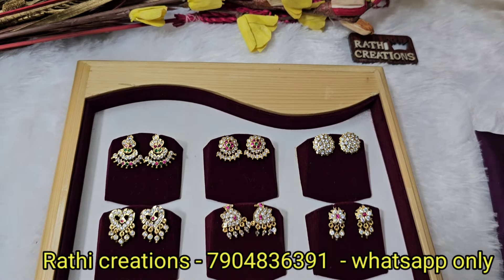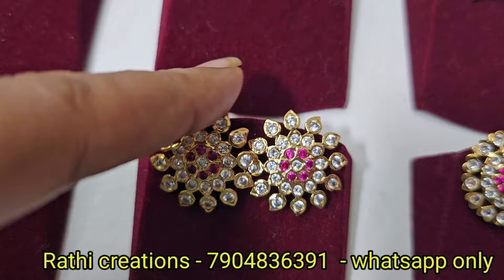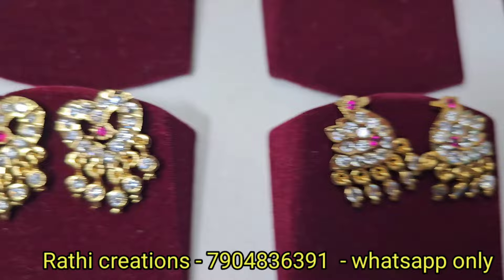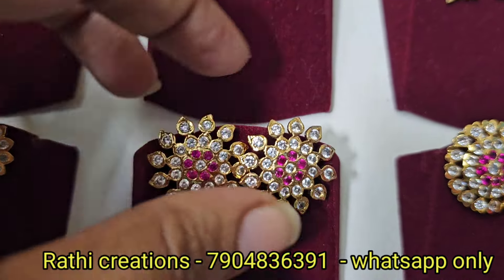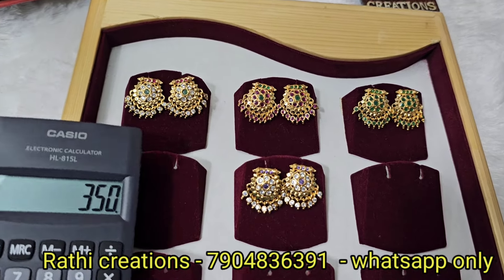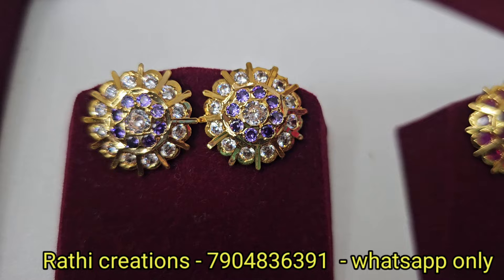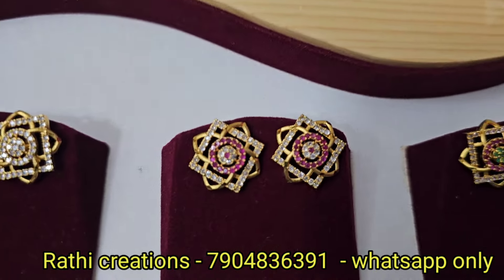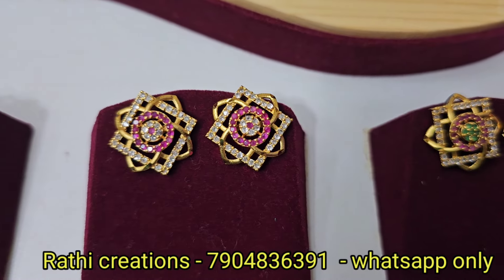Gold like impon earring collections with price ✨️